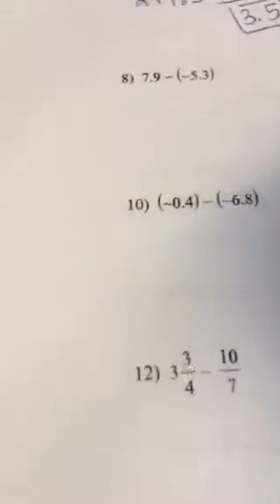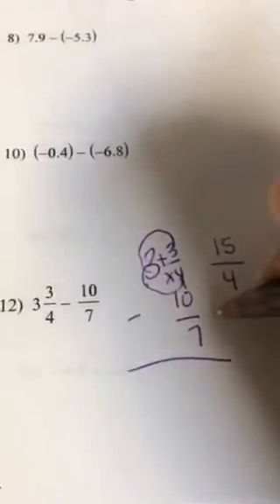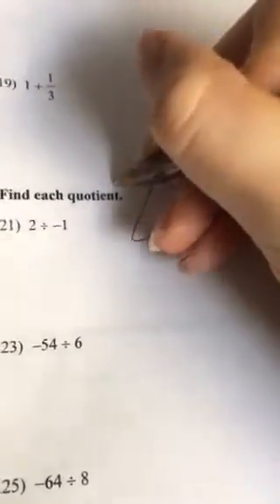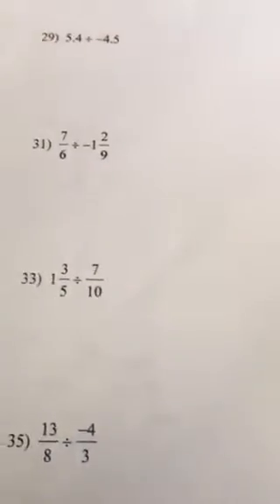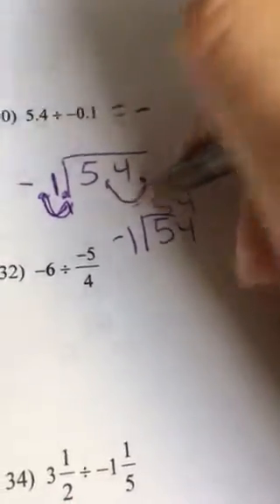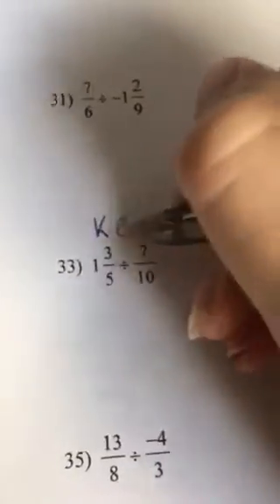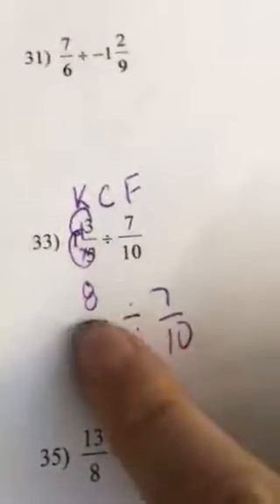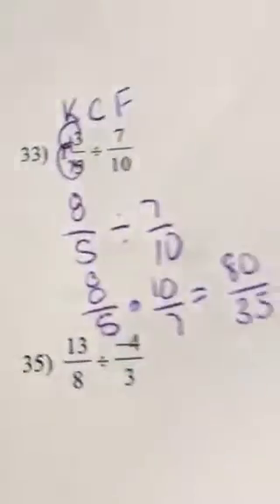7 ELT Day 7